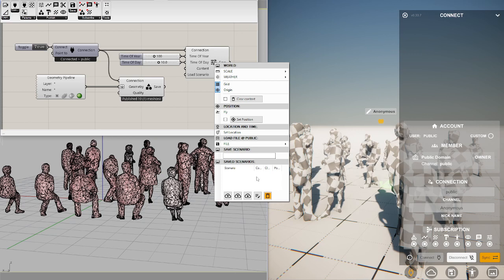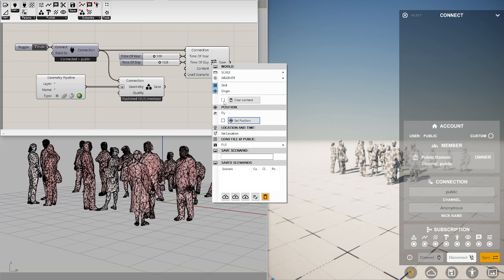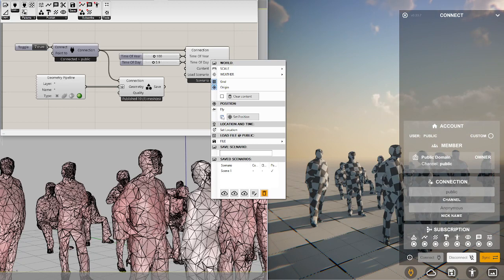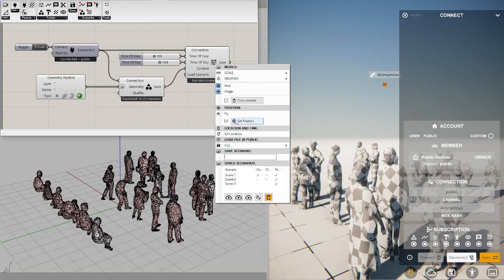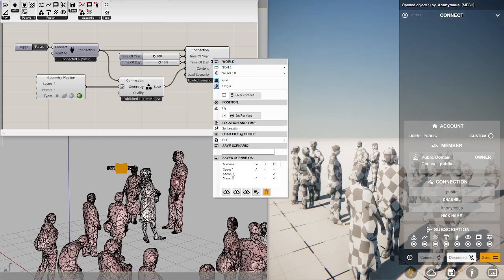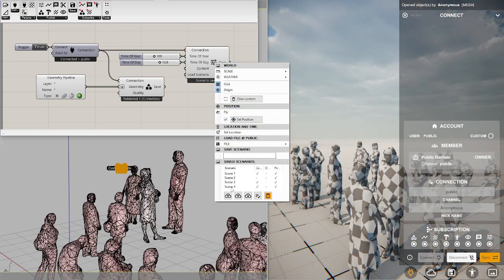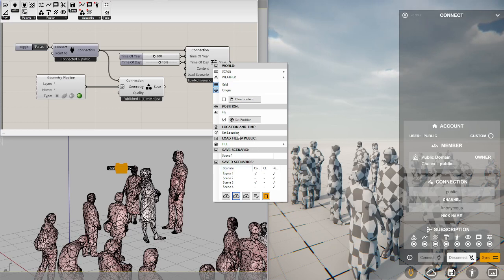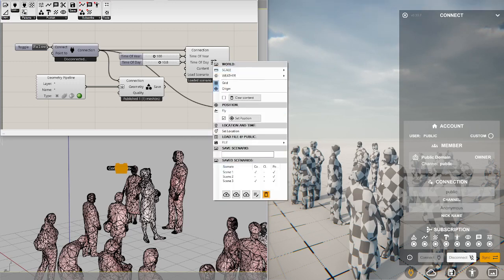RADii: Publish Control and Scenarios